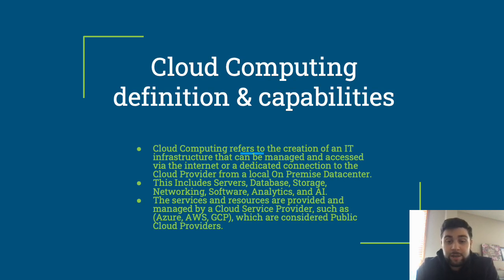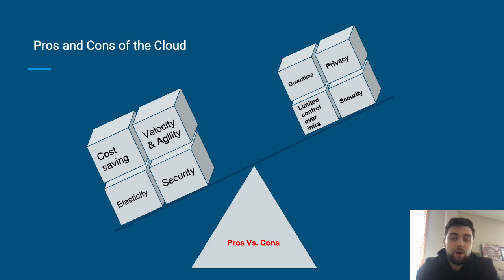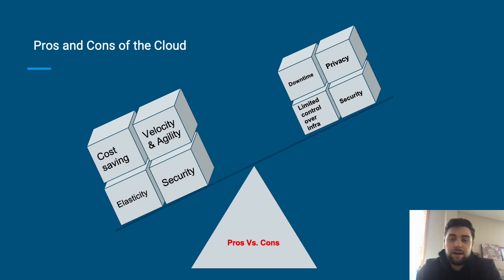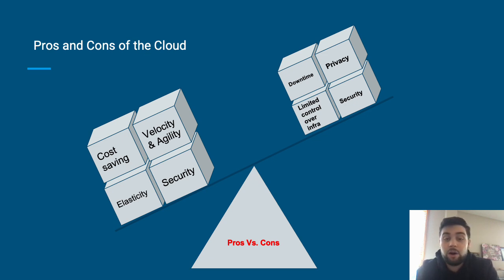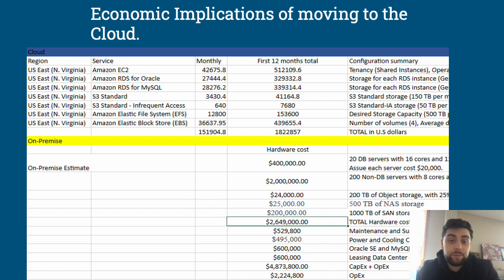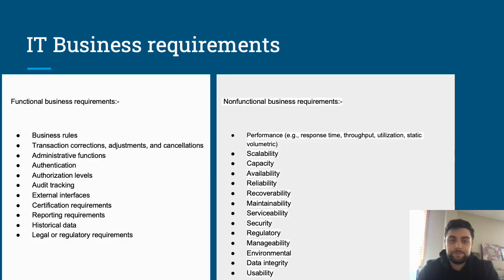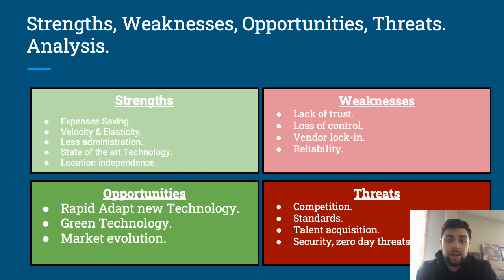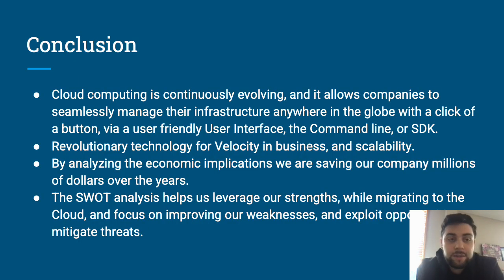The benefit of moving to the cloud